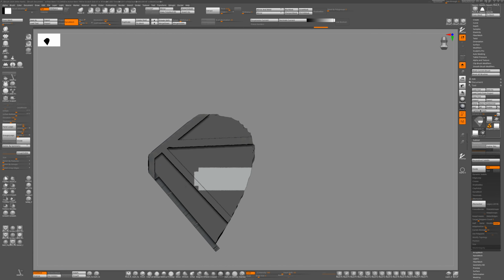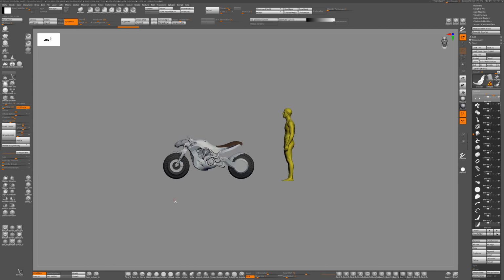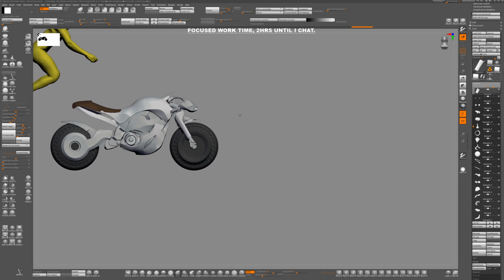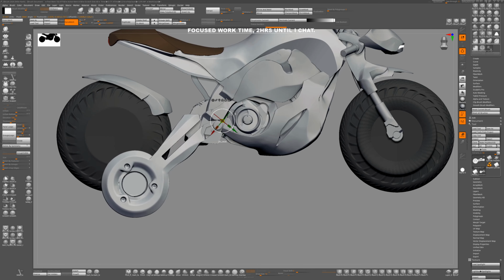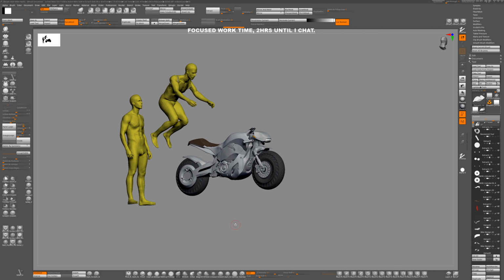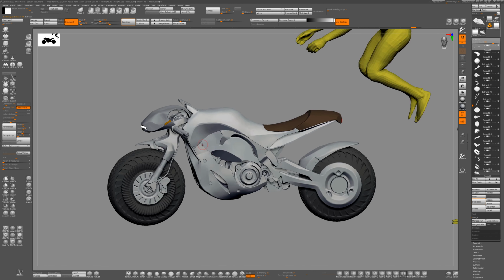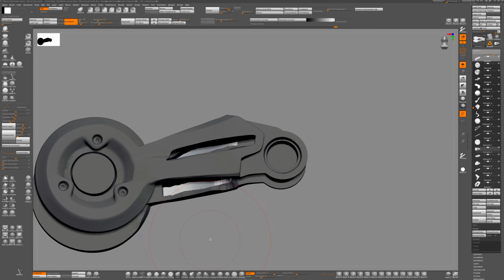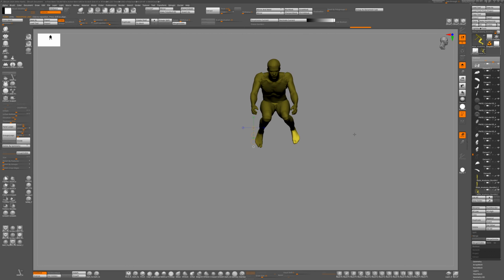Motorbike Design - Part - 02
Releasing some bonus content to Youtube, enjoy guys!